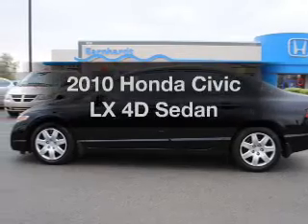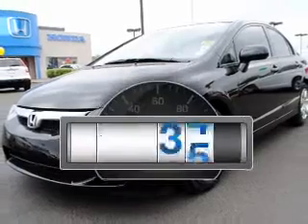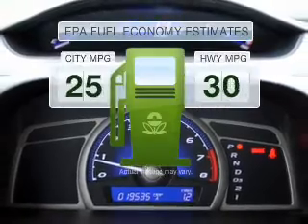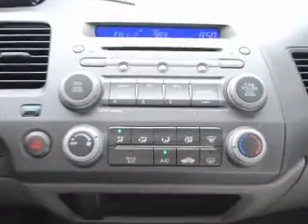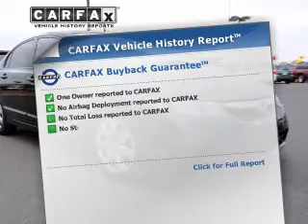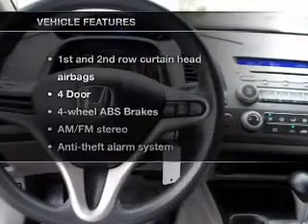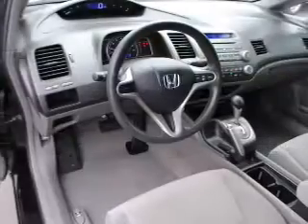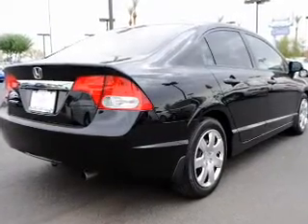2010 Honda Civic - AVONDALE AZ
Year: 2010
Make: Honda
Model: Civic
Trim: LX 4D Sedan
Engine: 1.8 liter I-4
Transmission: 5-Speed Automatic
Color: Black
Mileage: 19486
Address:
10151 W PAPAGO FWY